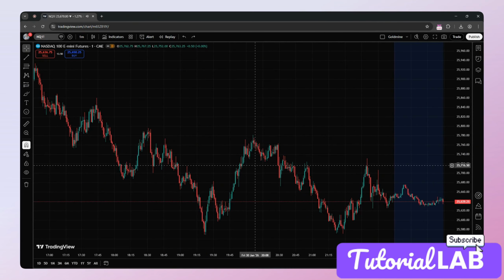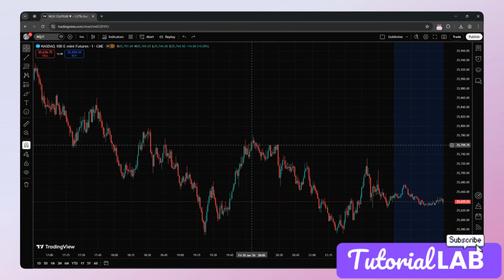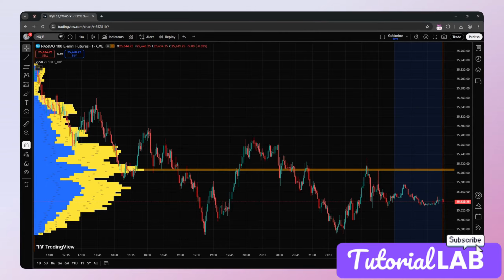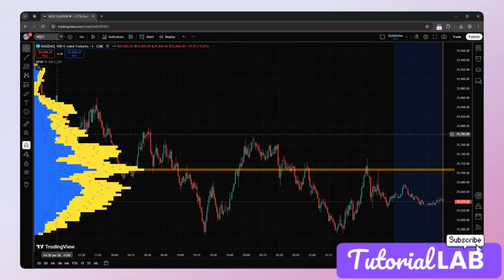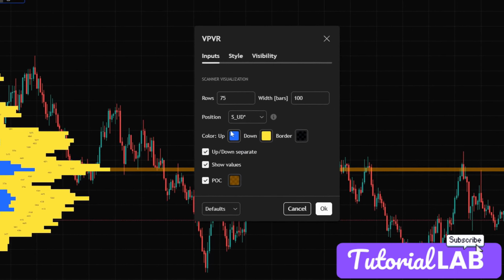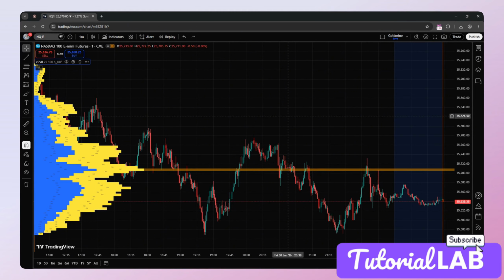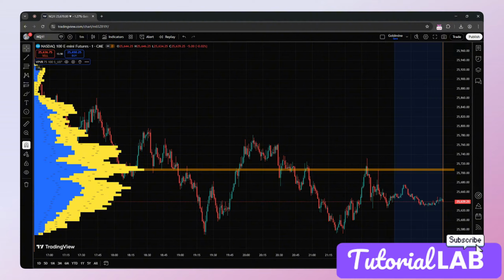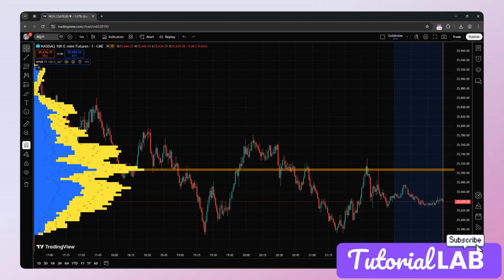How To Use Horizontal Volume In Tradingview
Hello everyone. In this video, we'll show you how to use horizontal volume in TradingView, also known as Volume Profile. This tradingview tutorial helps with chart analysis, demonstrating how to use tradingview to identify key price levels. It's an important tool for technical analysis, especially for tradingview for beginners looking to enhance their understanding of the stock market.